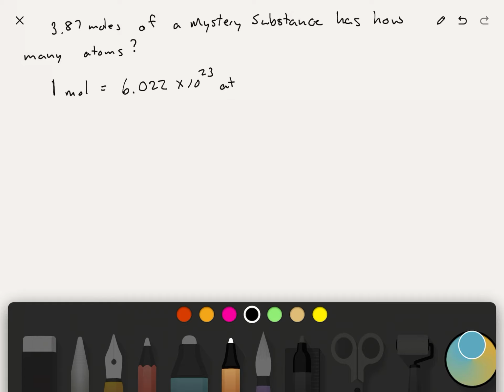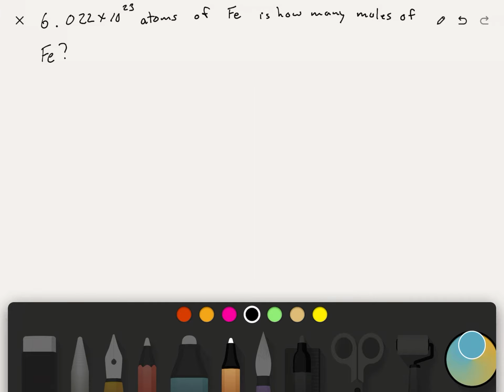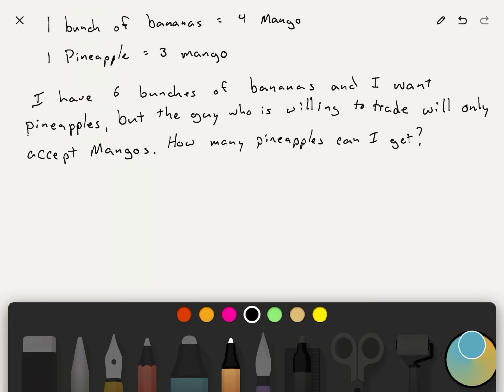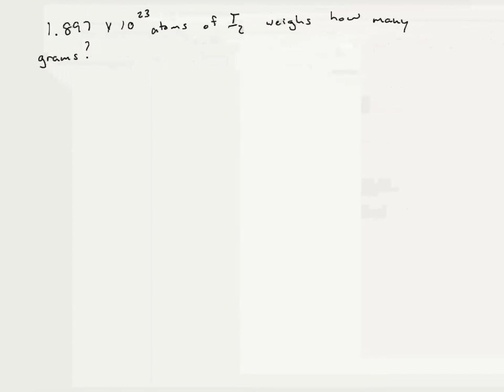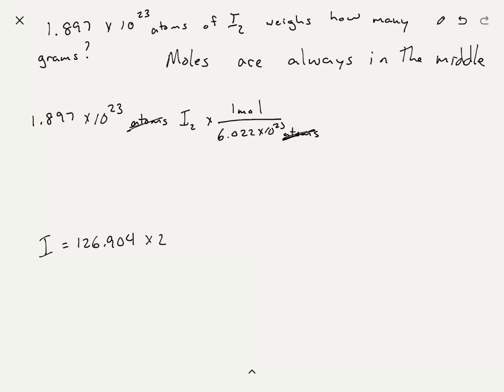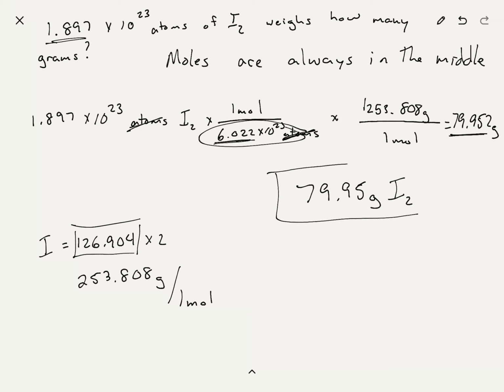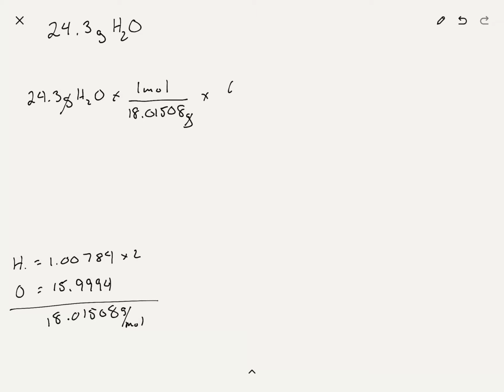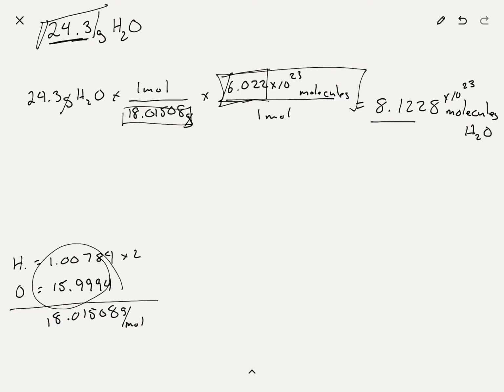From Atoms to grams and grams to atoms